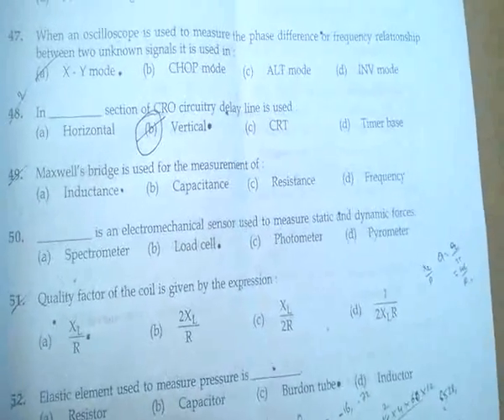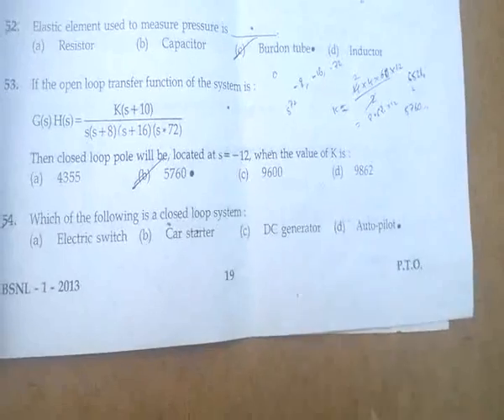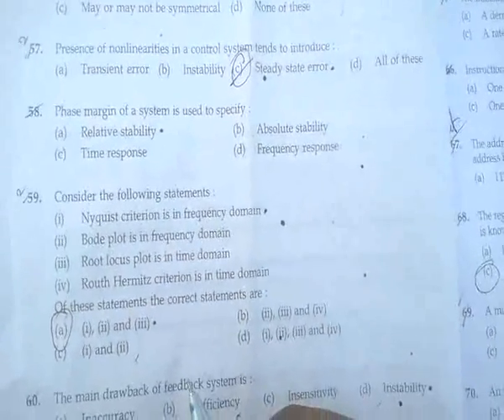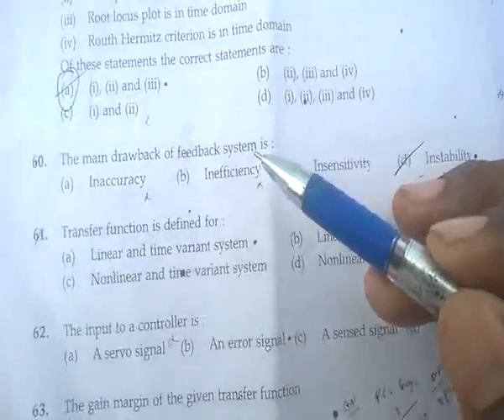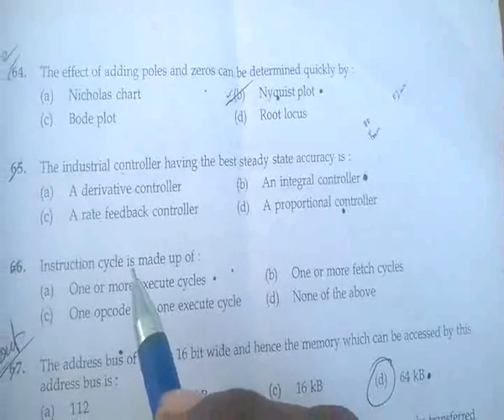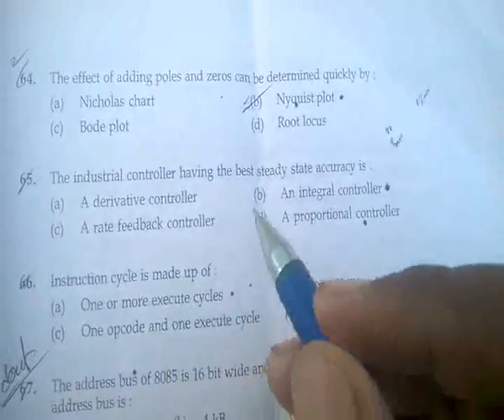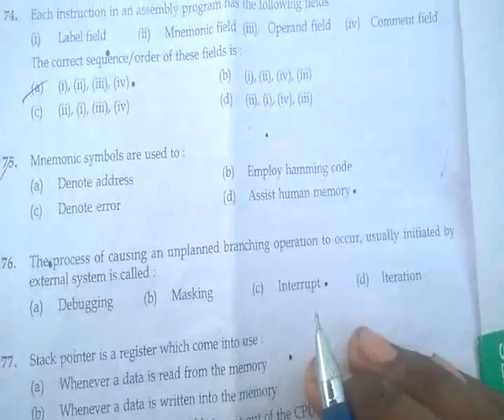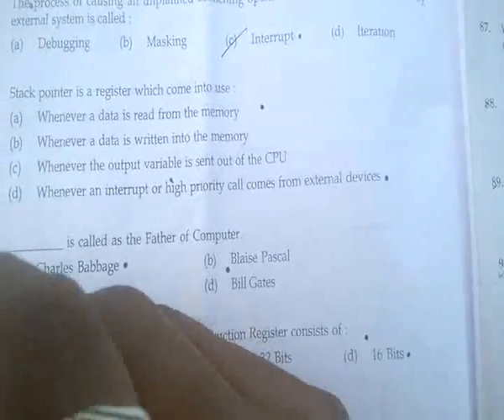bsnlje2016 previos paper specialization 2